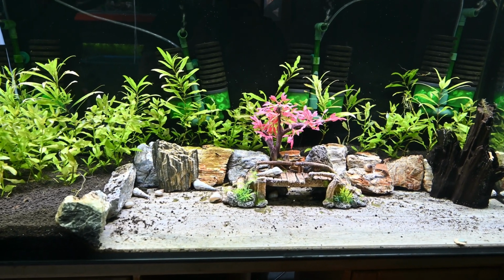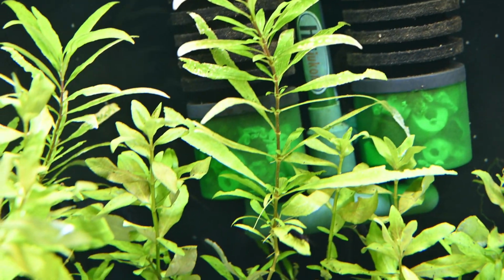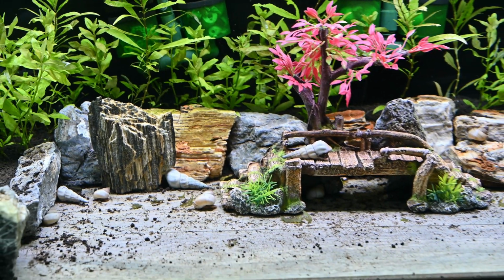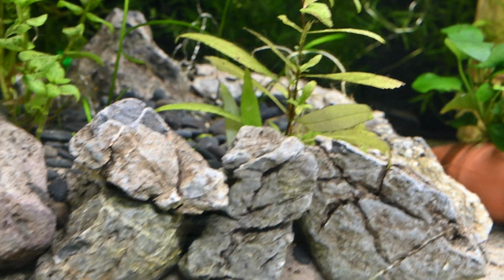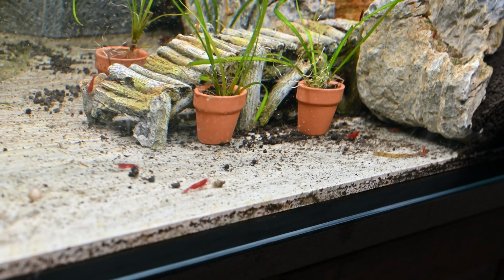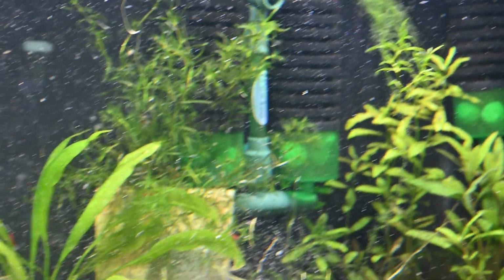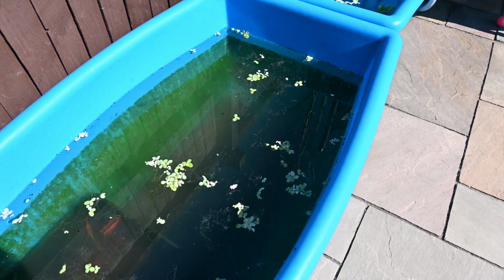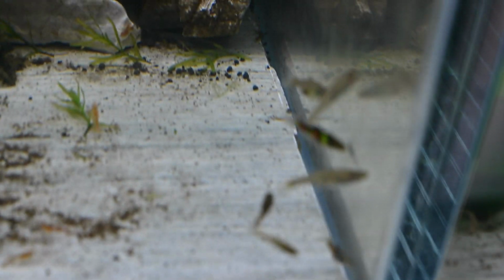Fish Room Tour Update #3 - Aquarium Fish, Shrimp & Snails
Fish room update #3, hope you enjoy our fish room update, if you have any constructive criticisms please let us know as we are eager to improve and learn. Thank you for your time :)